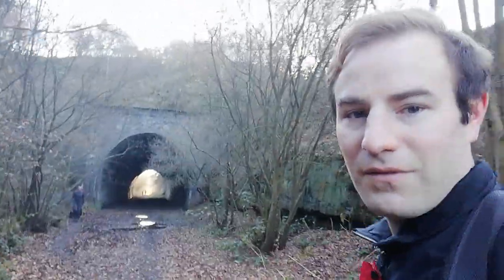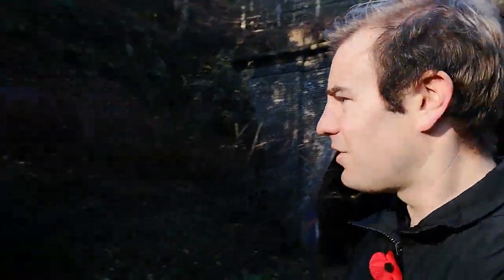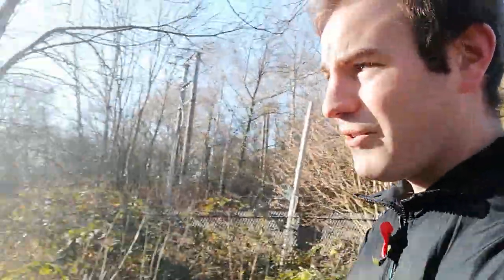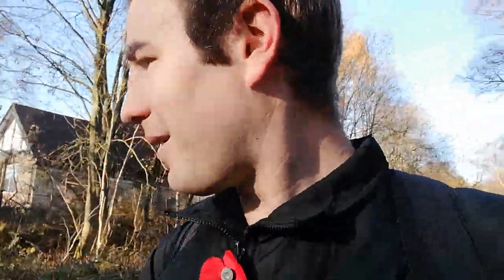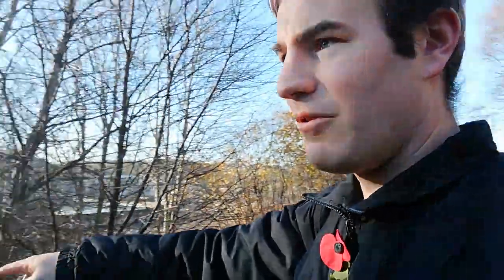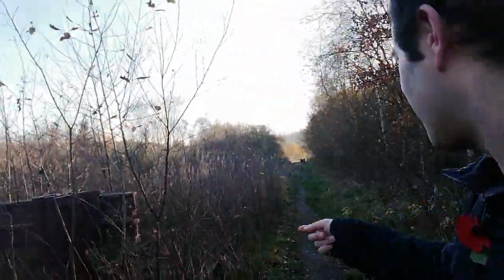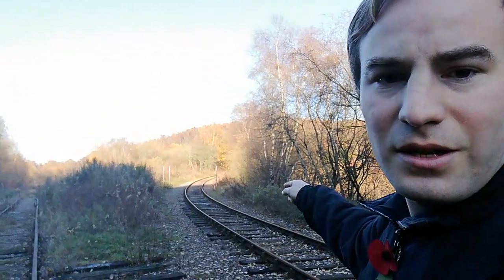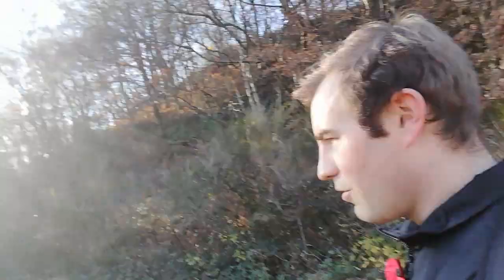Exploring An Abandoned Railway Tunnel and Junction!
Walking to Leekbrook Junction through the tunnel and turning right on the line to Stoke-on-Trent.